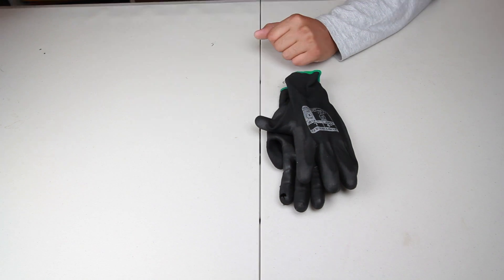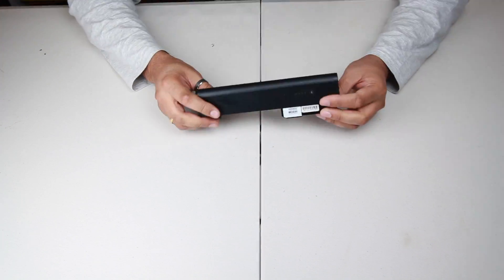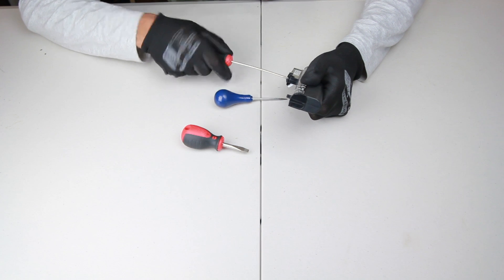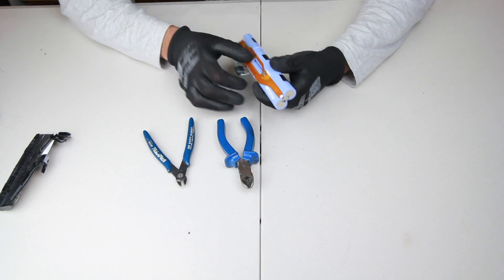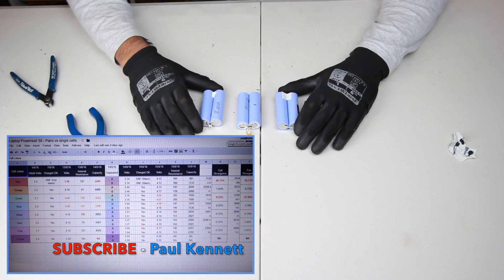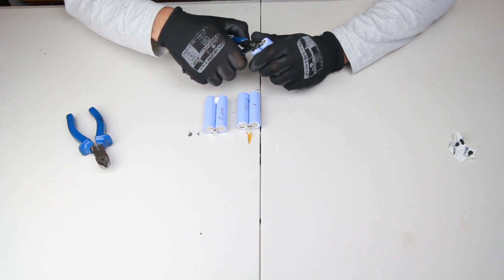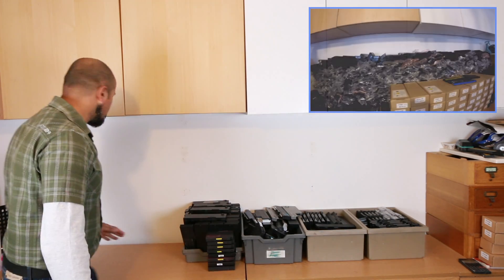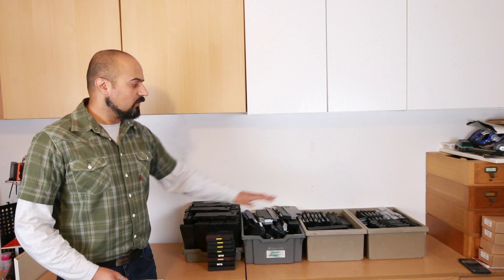18650 Mountain - Part Xi - The Process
18650 Mountain - Part Xi - The Process

The SUMMIT is in SIGHT. 5000 cells later, countless days and weeks have gone and with every small snip of the cutter each cell has been freed.

In this video, I want to share with you what I have learnt freeing the 18650s and how I setup my workflow to make it more of an efficient system to get through this mammoth workload.

Please Check Out & Join:

which has been setup by Pete at HBPowerwall

Here you'll find all things 18650 - Powerwalls and a wealth of growing information of like minded peeps.

HERD the NERD